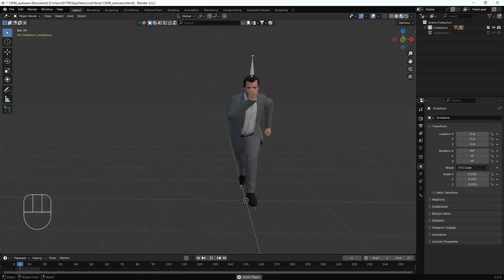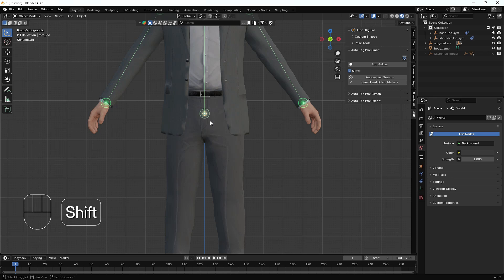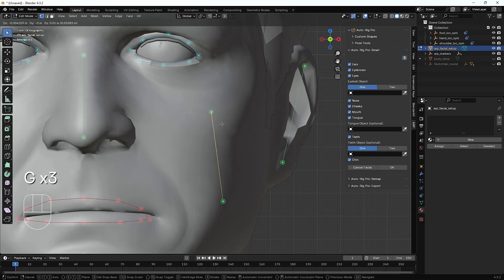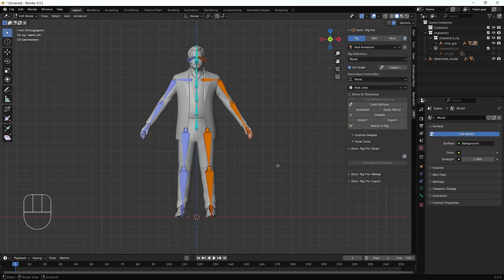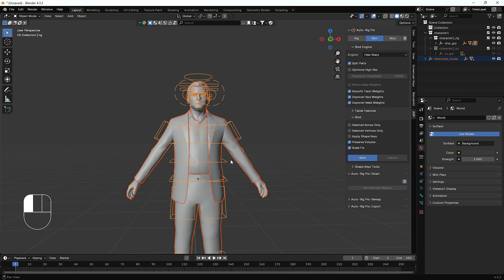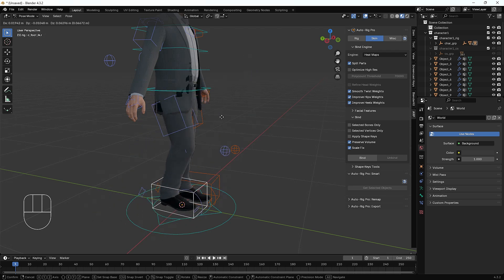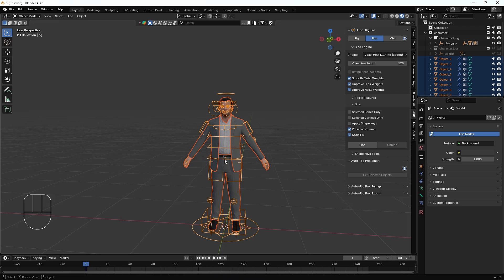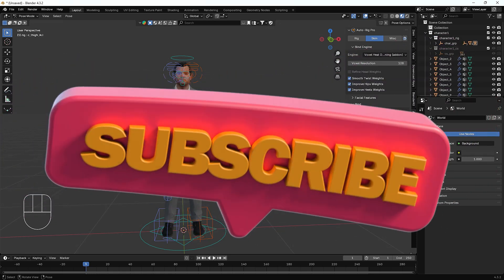auto rig pro tutorial || GTA5 Character Rigging || Deepak Graphics